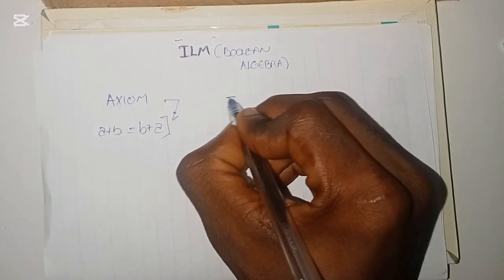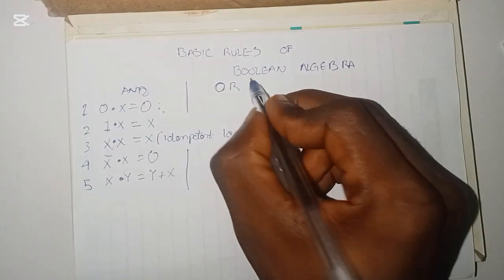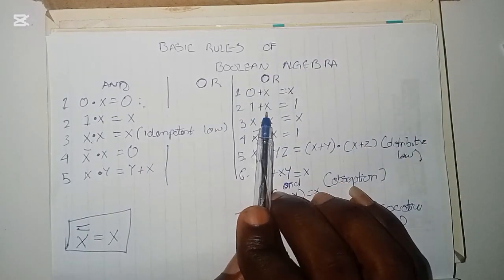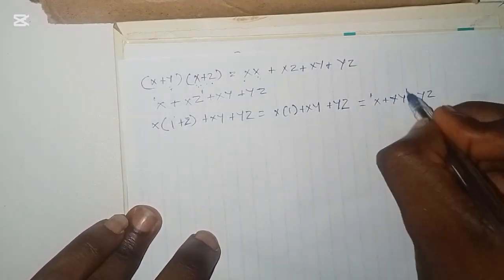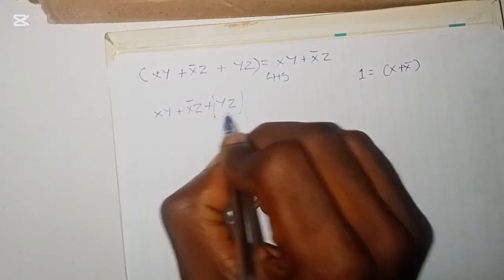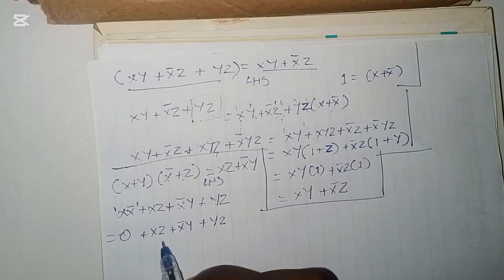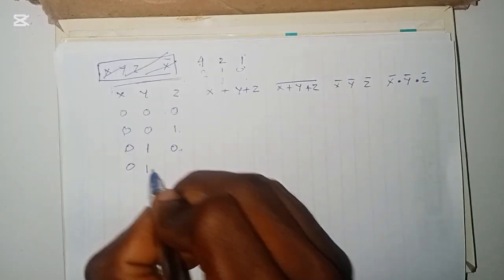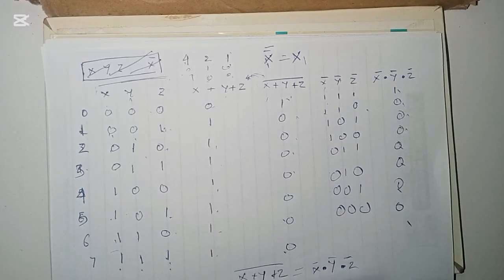BOOLEAN ALGEBRA(AXIOMS) PART 1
We discussed about Boolean algebra Axioms in this video. and I hope you understand ✌️😌